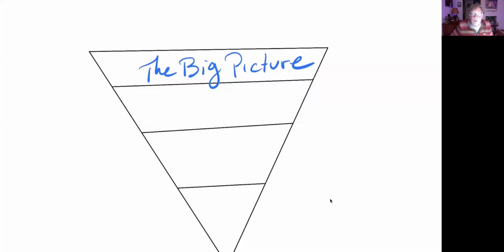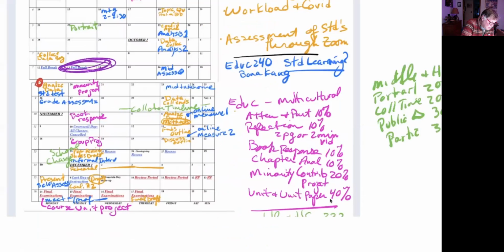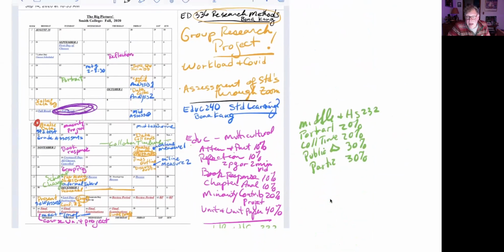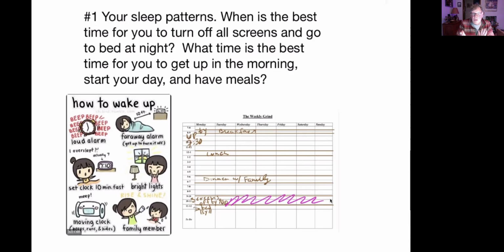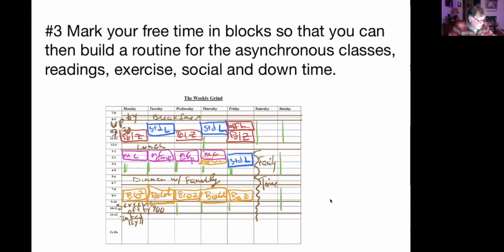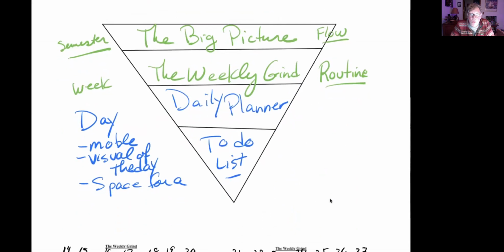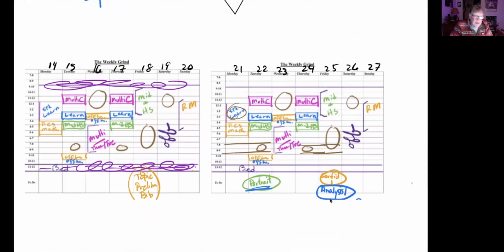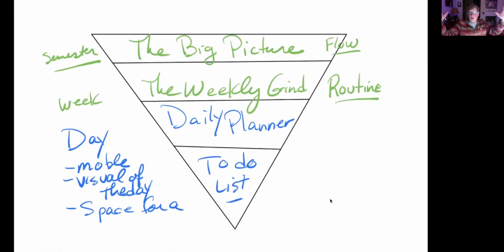Time Management Quick video over Zoom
Here is a quick 10 minute video covering some tools that you can use to organize your time.